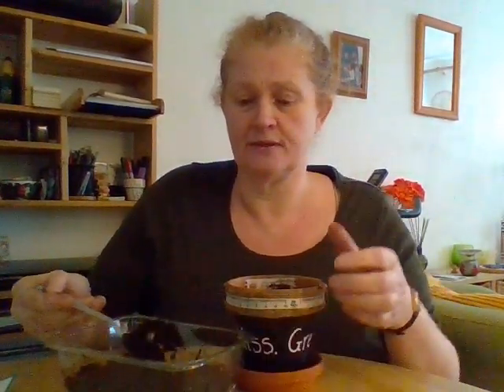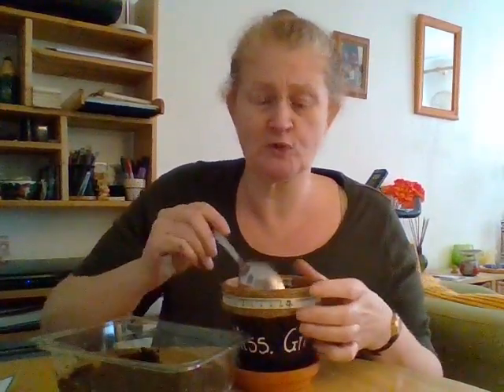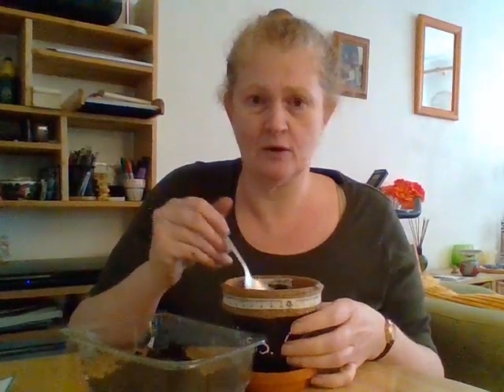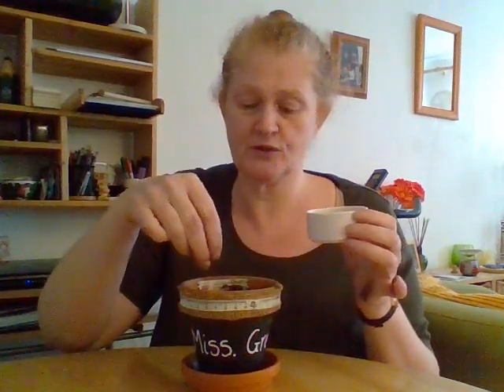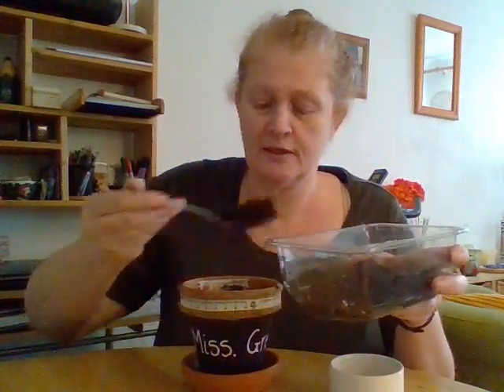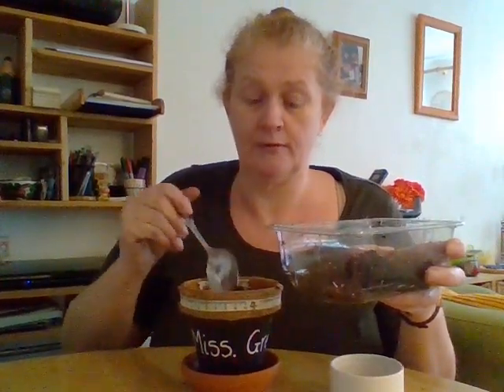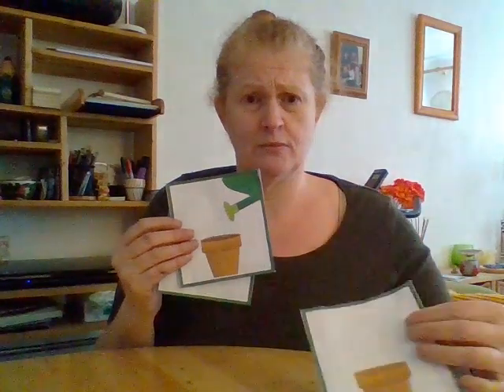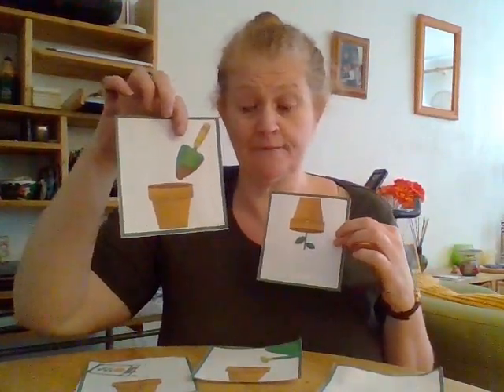Claires Court Nursery - Planting Seeds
With Spring in full bloom, it's time to get green-fingered as Miss Green shows us how to plant seeds at home. To get started all you need is a pot, some soil and seeds.